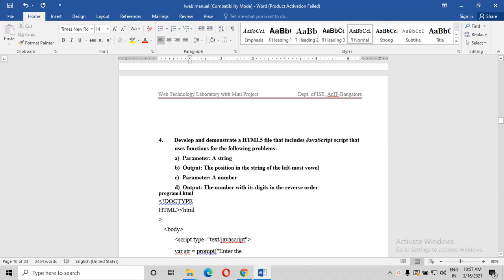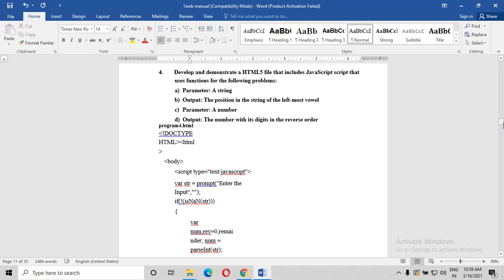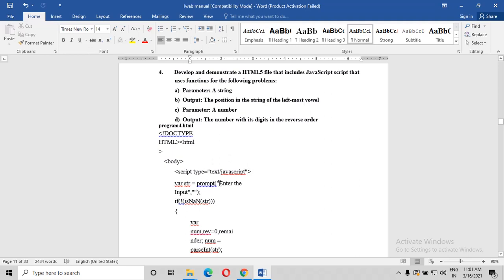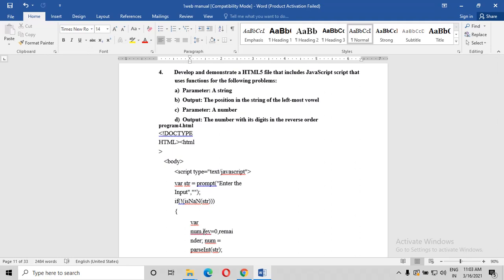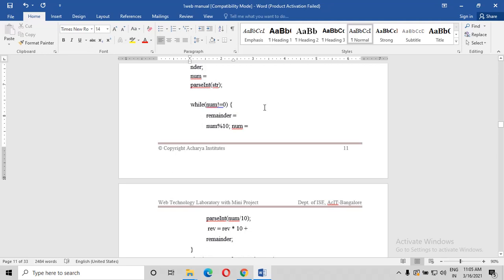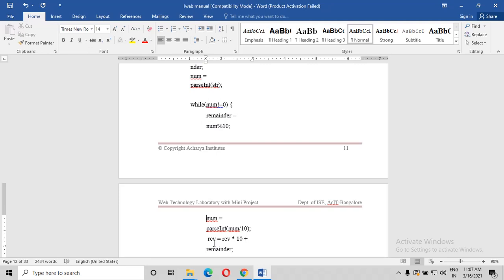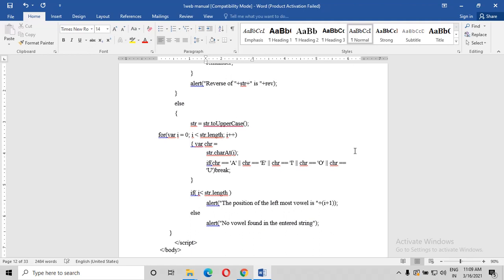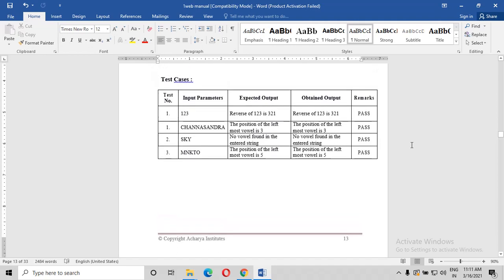web program-4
4. Develop and demonstrate a HTML5 file that includes JavaScript script that uses functions for the following problems:

a) Parameter: A string

b) Output: The position in the string of the left-most vowel

c) Parameter: A number

d) Output: The number with its digits in the reverse order